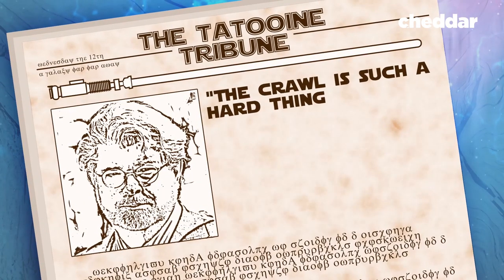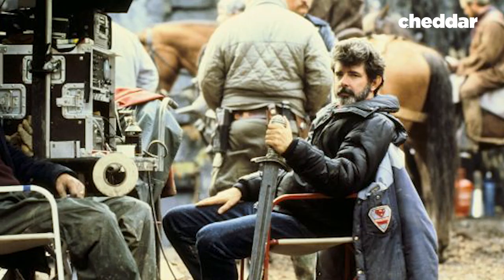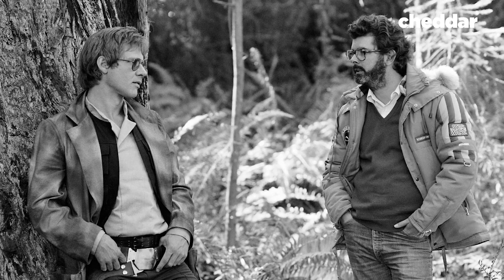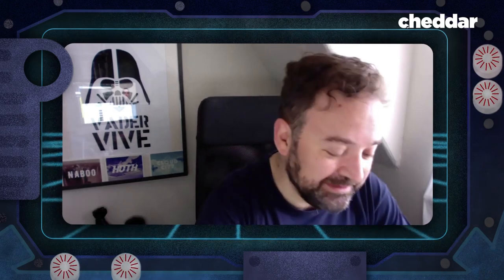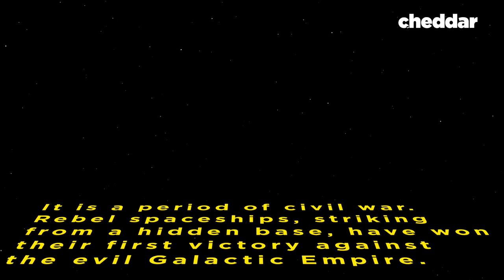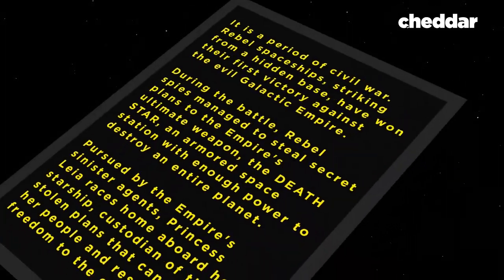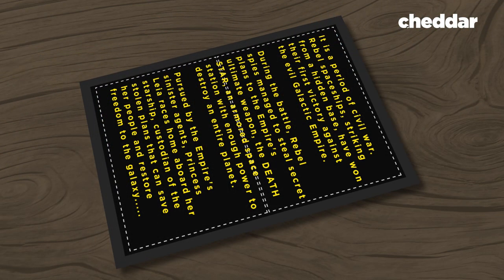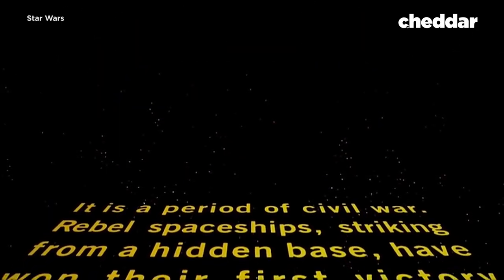The Real Story Behind the Star Wars Crawl - Cheddar Explains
The Star Wars opening crawl is arguably as iconic as light sabers and Darth Vader himself. hen A New Hope hit theaters in 1977 audiences rose to their feet during this intro crawl, cheering in unfiltered excitement. Over the past 42 years each of the following trilogy films led with this same introduction. Yet, the Star Wars crawl actually has its roots in the early days of cinema. Cheddar explains how this legendary introduction was invented and shot and just what exactly makes it so iconic.

How Star Wars Conquered the Universe: The Past, Present, and Future of a Multibillion Dollar Franchise- Chris Taylor